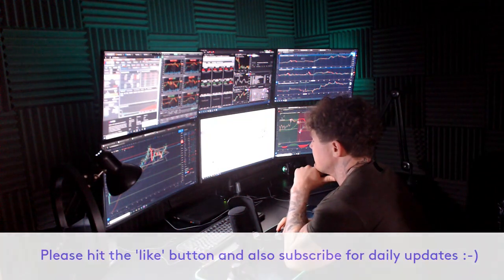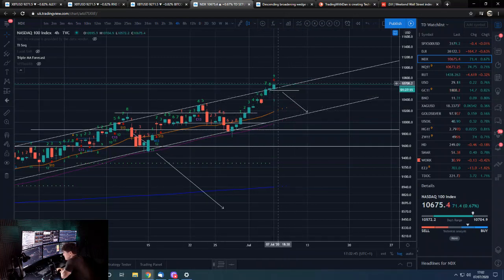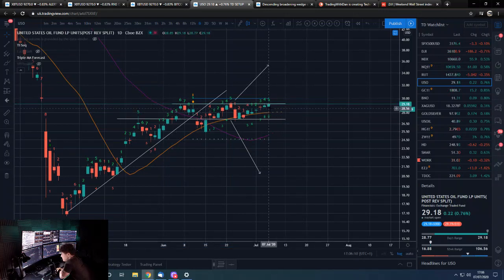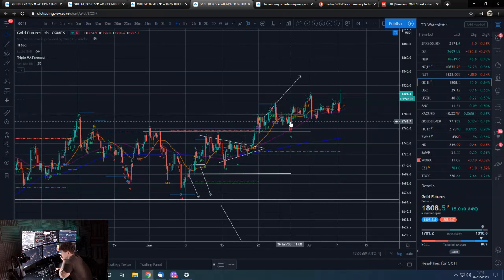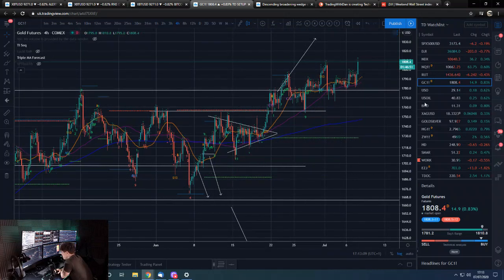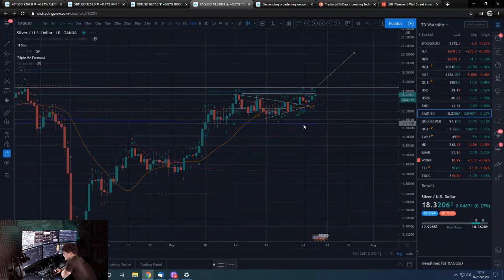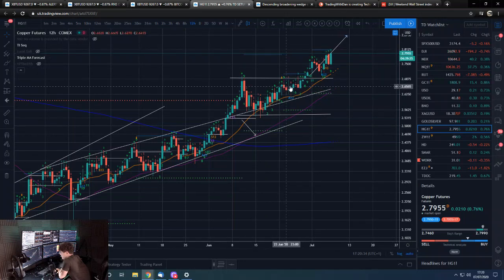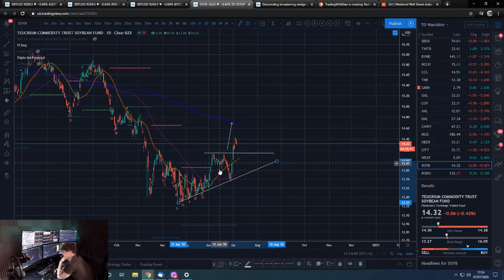✅ Tom Demark TD Sequential price analysis for the 7th July 2020 - SPX NDX OIL GOLD COPPER SOYB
TD Sequential price analysis for the 7th of July 2020.